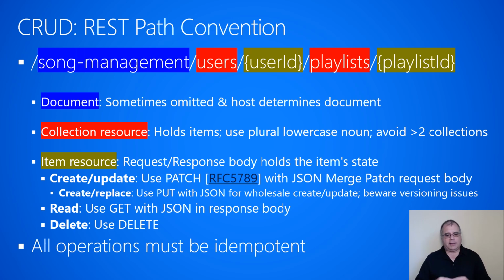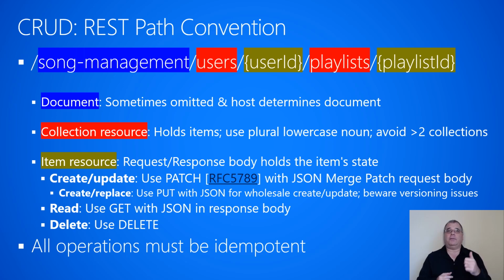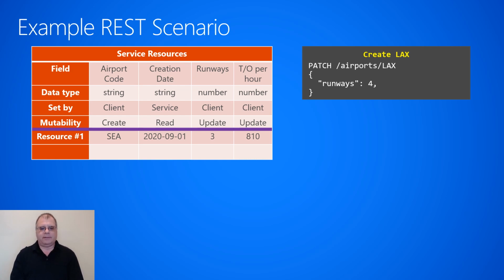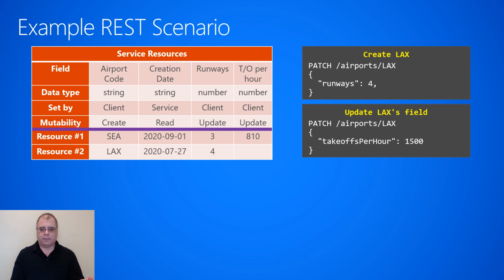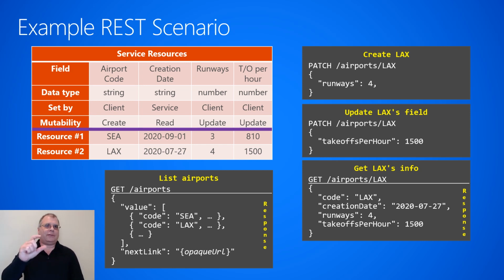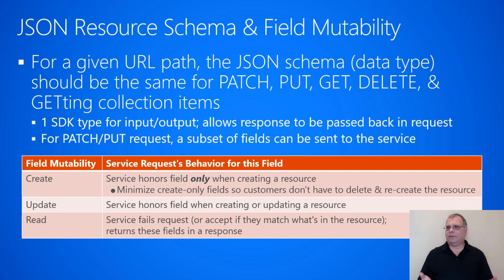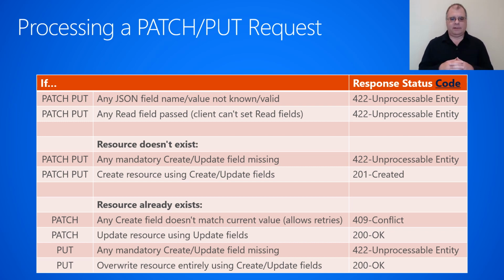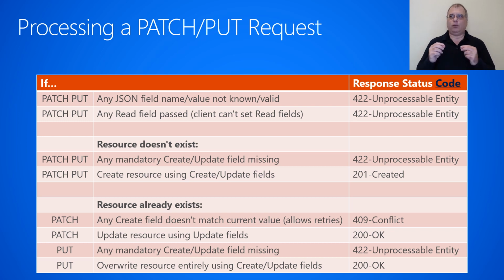REST Fundamentals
This video discusses how REST is layered on top of HTTP, how URLs identify resources and how the HTTP methods map to resource operations.